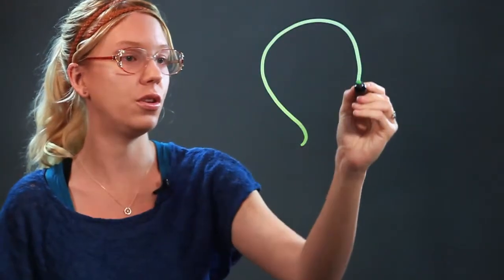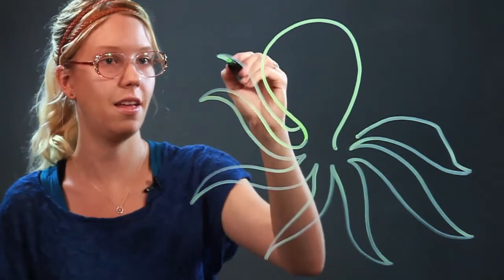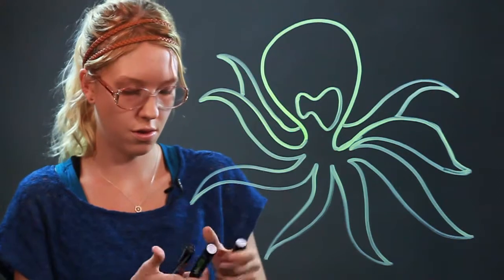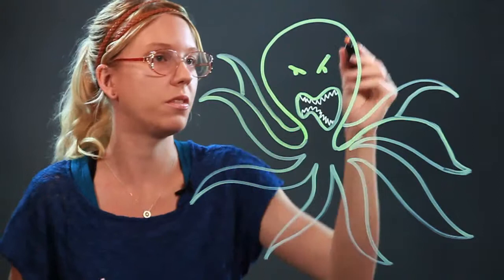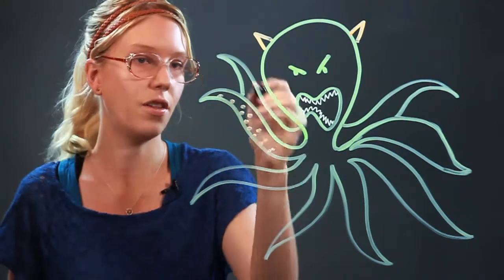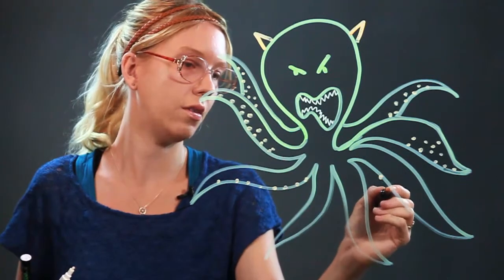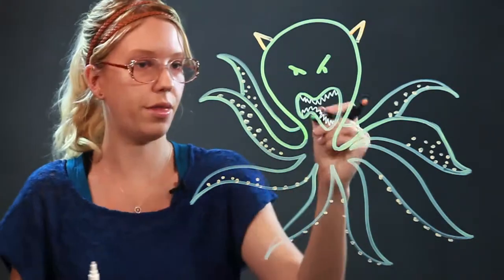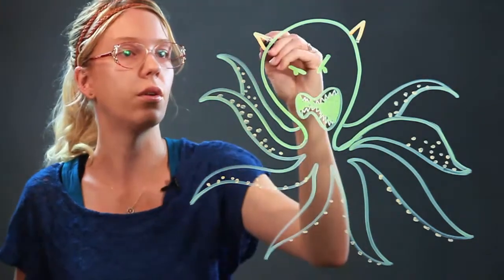How to Draw an Octopus Monster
How to Draw an Octopus Monster. Part of the series: Drawing Help & Advice. When drawing an octopus monster you may want to just start with a basic drawing of an octopus. Draw an octopus monster with help from an animator and artist in this free video clip.